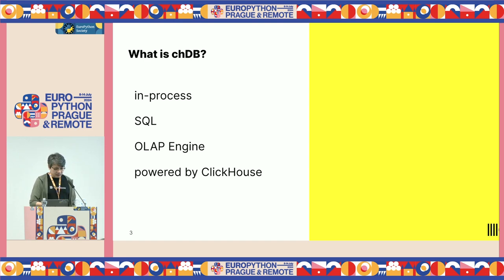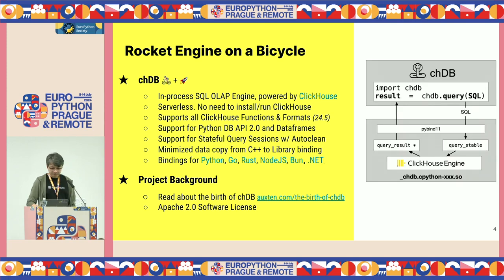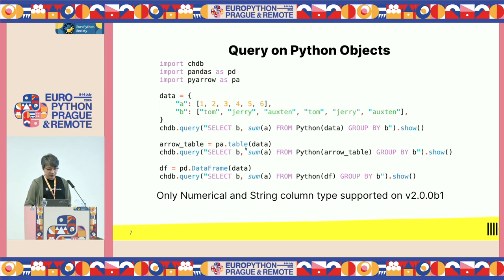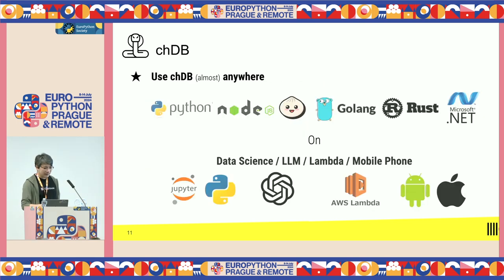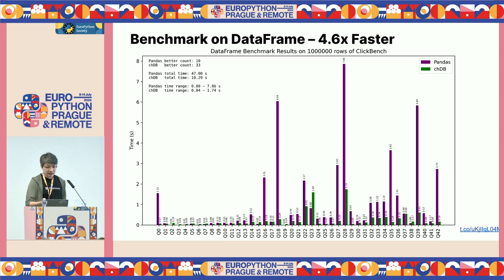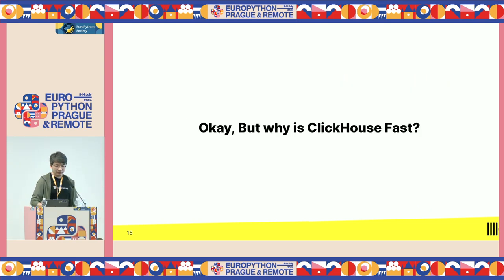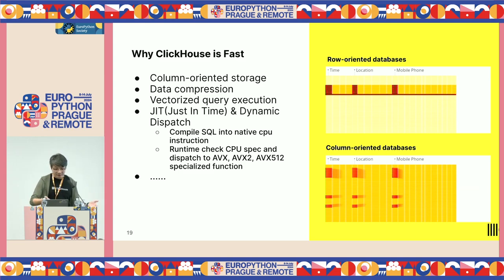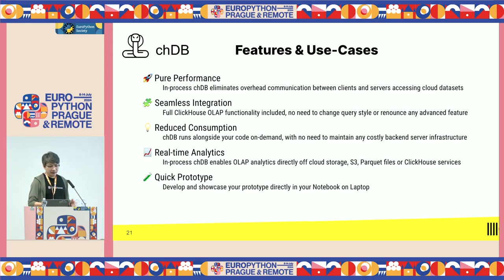chDB: The Blazing Fast SQL Engine for Data Science — Auxten Wang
chDB: The Blazing Fast SQL Engine for Data Science by Auxten Wang

chDB, powered by the robust ClickHouse engine, is a high-performance in-process SQL engine designed for the Python data ecosystem. It supports direct interaction with databases like MySQL, PostgreSQL, SQLite, and MongoDB; streaming platforms such as Kafka; and key-value stores like Redis. With extensive support for various data sources and formats, chDB is highly adaptable to different data environments. It seamlessly integrates with structured formats like CSV and JSON as well as complex binary formats such as Parquet, Avro, and Arrow, enabling efficient data manipulation and analysis.

The engine is ANSI SQL compliant, ensuring broad compatibility with existing SQL codebases and facilitating easy integration into diverse data pipelines. This comprehensive SQL support includes complex querying capabilities, enhancing the engine's utility in sophisticated data analysis tasks. chDB is particularly designed to accommodate the rapid prototyping of applications, allowing developers to transition smoothly and quickly from development to production environments with minimal adjustments.

With its deep integration into Python, chDB interacts directly with popular Python libraries such as Pandas, NumPy, and others, streamlining the data science workflow. This integration enables direct data manipulation within Python scripts and notebooks, drastically reducing the need for data movement and conversion, thus accelerating the data analytics process.

For organizations and developers leveraging Python, chDB offers an unmatched combination of performance, flexibility, and ease of use, making it an invaluable tool for building efficient, scalable, and robust data-driven applications.